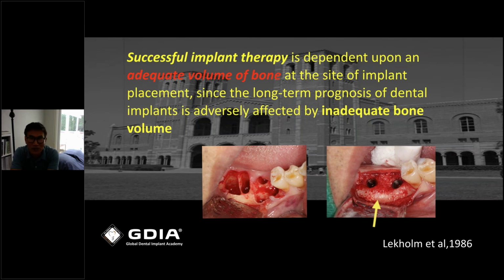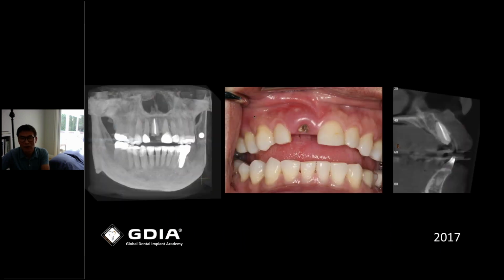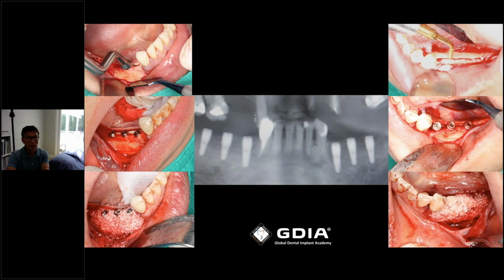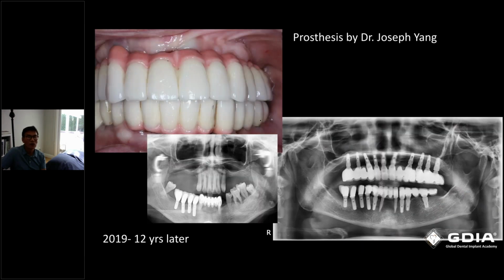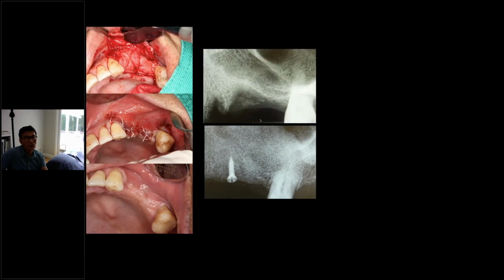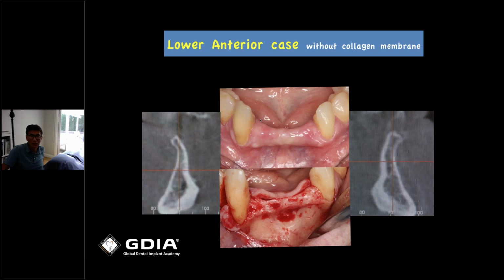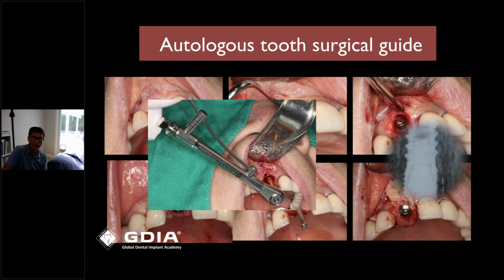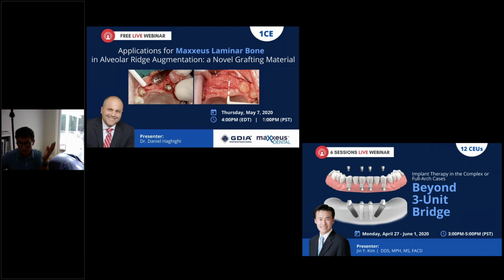Webinar_ The Art & Science of Guided Bone Regeneration (GBR)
Dr. Eric Park